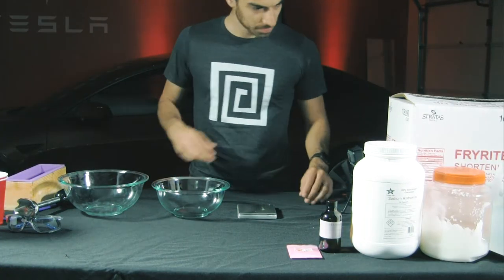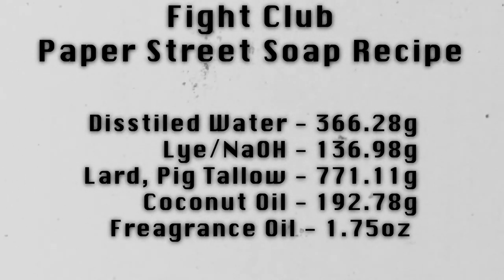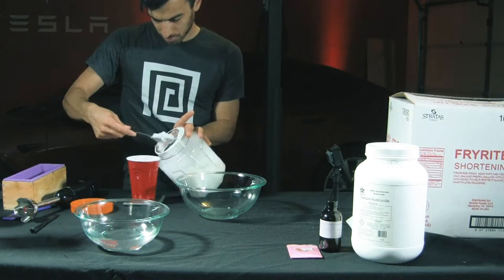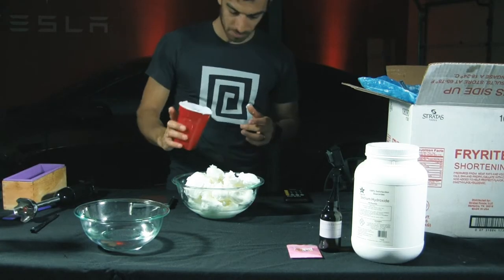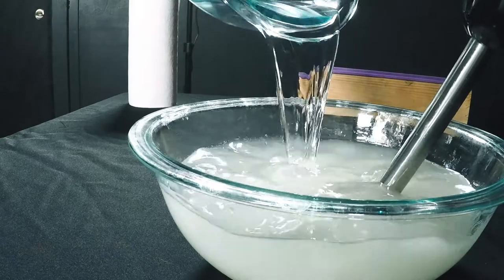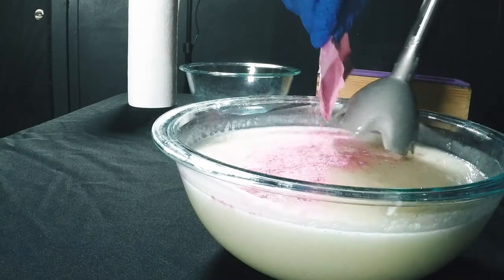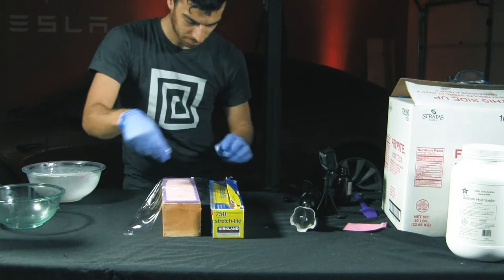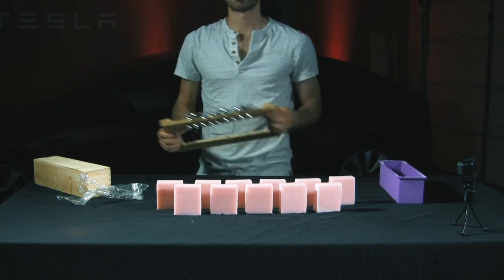Fight Club Inspired Bar Soap Recipe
Learn to make homemade bar soap that Tyler Durden himself would approve of. This lard heavy soap recipe is sure to satisfy everyone from the liposuction clinic workers to the clients of those fancy department stores.

Recipe:
Distilled water - 366.28g
"Lye" Sodium Hydroxide - 136.98g
"Lard" Pig Tallow - 771.11g
Coconut Oil - 192.78g
Fragrance Oil - 1.5oz - 2oz
Mica Powder - as needed

Recipe made to fit this soap mold